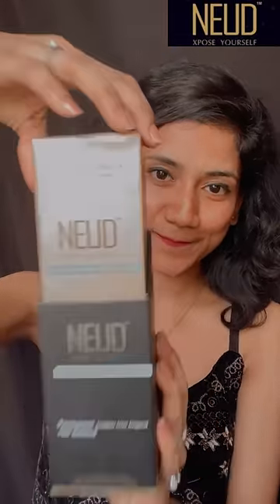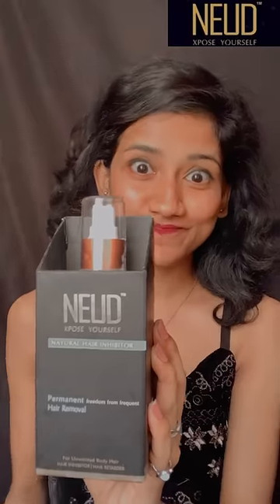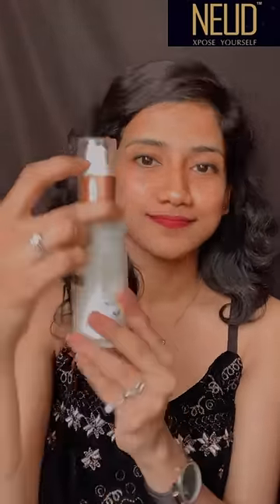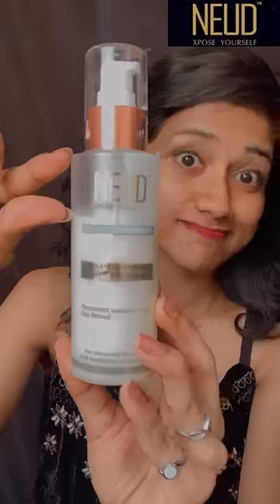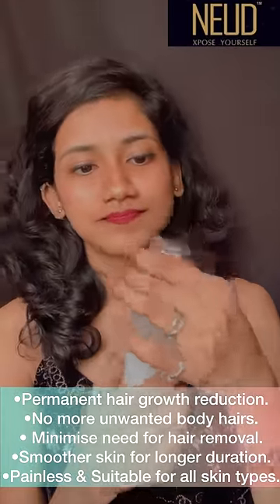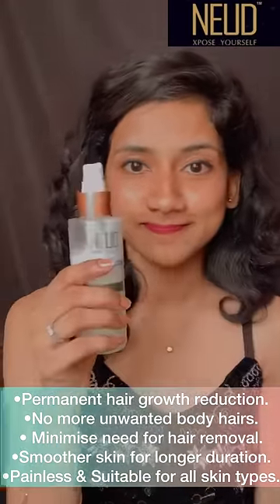Permanent Hair Removal / Cream / NEUD / Natural Hair Inhibitor / Body Hair / Unwanted Hair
NEUD Natural Hair Inhibitor is an advanced formulation that helps permanently reduce the growth of unwanted body hair and gives you freedom from the need for frequent shaving or waxing. NEUD is the skin care specialist that offers a range of products for managing unwanted hair. Highly recommend to use at least 2-3 months for visible results.

The next-generation formula of NEUD Natural Hair Inhibitor targets the roots of the hair shaft and deactivates the hair bulb activities responsible for hair growth. NEUD penetrates to the level of hair follicle sac and restricts the growth of unwanted body hair. NEUD hair retarder is a painless method for getting rid of unwanted body hair and can be used by both men and women. NEUD Inhibitor is formulated with 100% natural ingredients and plant extracts and is safe for all skin types. NEUD Natural Hair Inhibitor is the among the best and most cost-effective ways of getting rid of unwanted body hair.

NEUD Natural Hair Inhibitor can be used for unwanted hair on any part of the body including facial hair (cheeks hair, hair above or below lips, hair on chin, hair on the nose), arms, legs, chest, forehead and other body parts. NEUD Natural Hair Inhibitor restricts the activity of enzymes at hair follicle level so that hair growth is slowed and eventually stopped.

NEUD Natural Hair Inhibitor is not a depilatory cream, so it does not remove hair. NEUD Inhibitor has to be used after removing hair from the skin using HRC, shaving, waxing or threading. This helps NEUD penetrate deeply into the skin because the skin pores get opened after hair removal. The procedure of applying NEUD after every hair removal session has to be repeated to several weeks to see effective results. After each hair removal session followed by NEUD Natural hair inhibitor, your new hair will grow slower and thinner leading to a stage of permanent reduction.

Also try our other bestselling products NEUD Hair Remover Spray and NEUD After-Hair-Removal Lotion to complete your skin care collection.

KEY BENEFITS
Helps get rid of need for frequent unwanted facial and body hair removal
Gives you smoother and hair-free skin for a much longer duration
Minimizes need for hair removal, waxing and shaving saving you time, energy and hassle
Slows down and eventually stops growth of unwanted hair on face and body, typically after repeated use over 8-10 weeks
A trusted product from NEUD, the skin care specialist for managing unwanted hair, known for its bestselling products NEUD Hair Remover Spray and NEUD After-Hair-Removal Lotion
INGREDIENTS
Gymnema sylvestre, Carica papaya, Sunflower Oil, Glyceryl Monostearate, Caprylic/Capric Triglyceride, Benzoic Acid, Sorbic Acid, Potassium Sorbate, Glycerine, Natural Fragrance (An Ayurvedic Product)

NEUD Natural Hair Inhibitor should be applied on body parts only after hair removal (through waxing, hair removal cream, shaving, threading or other hair removal methods). This opens skin pores and allows NEUD cream to penetrate deeply to start working on reducing growth of new hair. NEUD Inhibitor works on the principle of penetrate, deactivate, and retard (PDR) technology. It should be applied for 5-7 days day and night after hair removal. For best results, continue the process for 12-14 weeks.

PRECAUTIONS
Store in a cool place away from heat, moisture or direct sunlight. Do not ingest. Avoid contact with eyes. Keep away from the reach of children.

Also you can order from Amazon and Flipkart too...